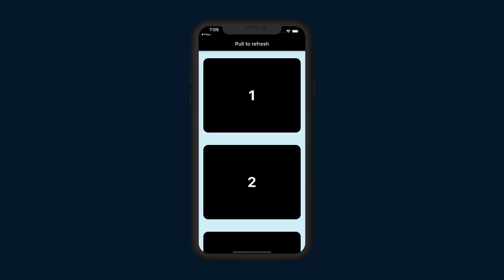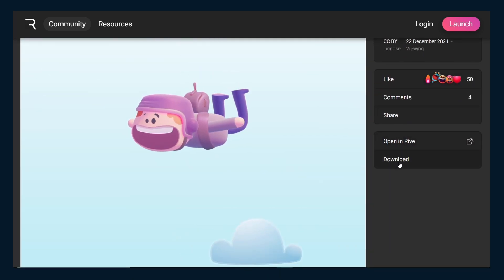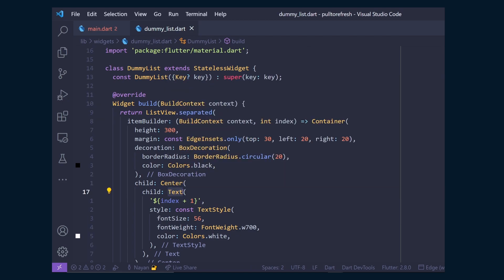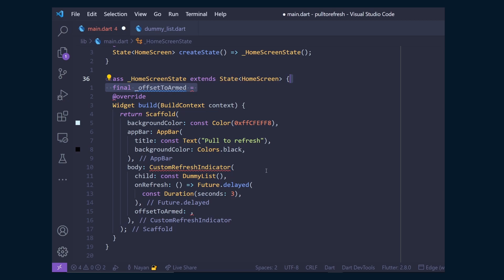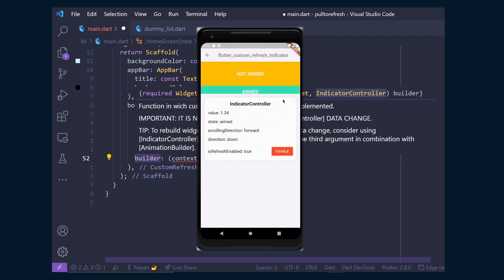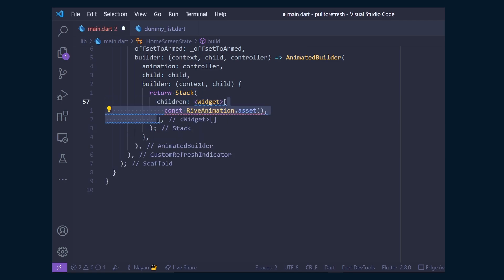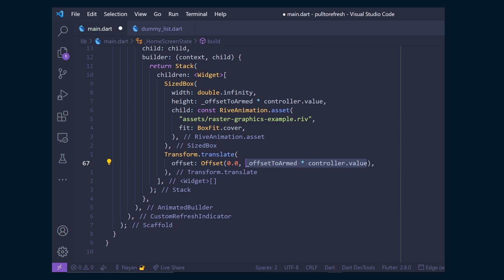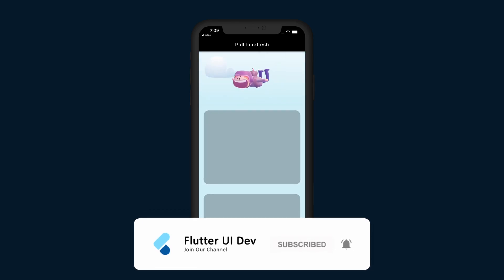Animated Pull to Refresh in Flutter | Flutter Animation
Learn how to level up your apps by adding an animated pull to refresh.
Making user experience super interactive.

Chapters

00:00 Intro
00:27 Get Animation
00:51 Adding Assets
01:07 Custom Refresh Indicator
01:29 Offset to Armed Property
02:01 Indicator Controller
02:31 Builder Method
02:50 Adding Animation
03:10 Transforming List View